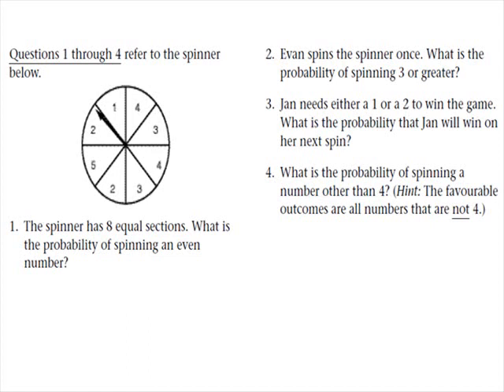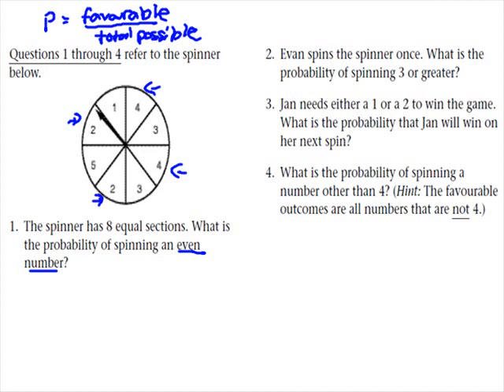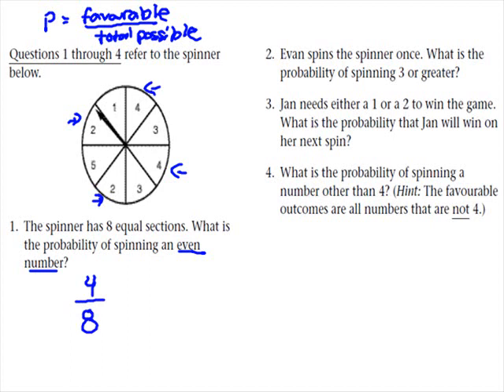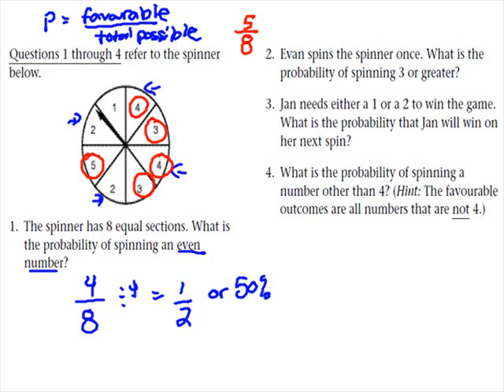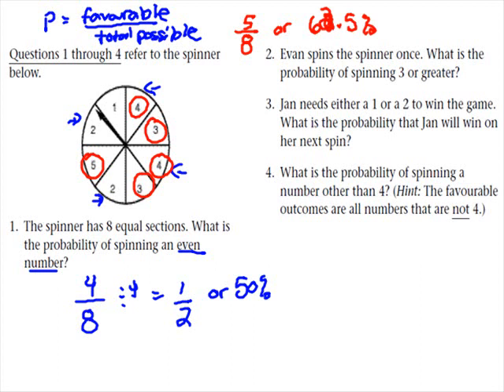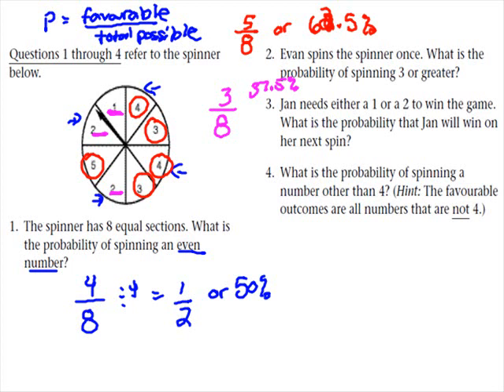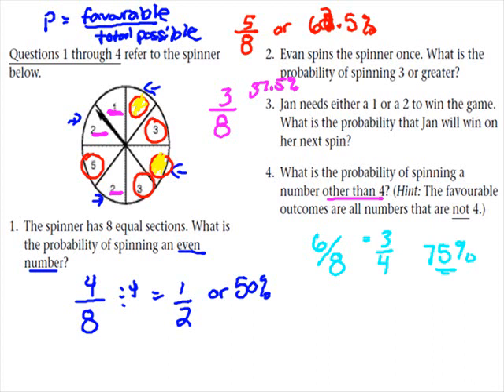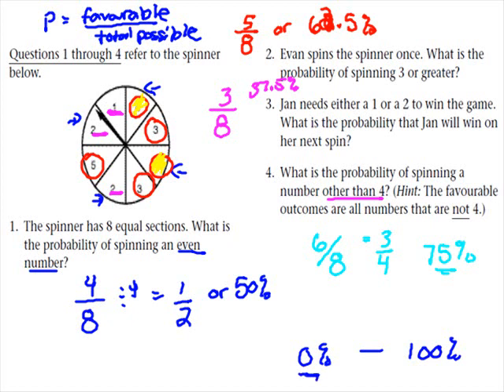Page 547 – Questions 1 to 4